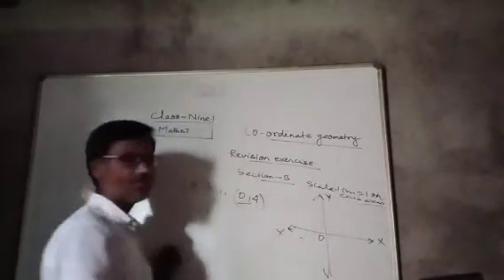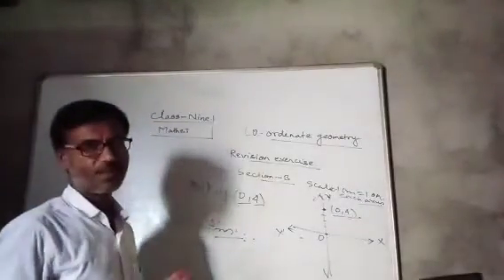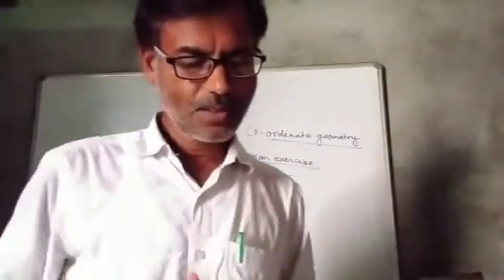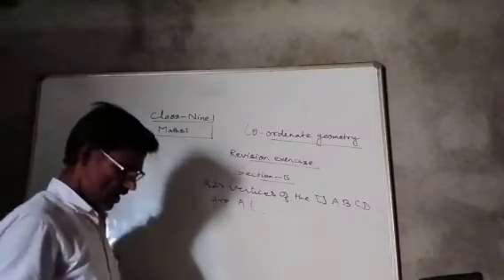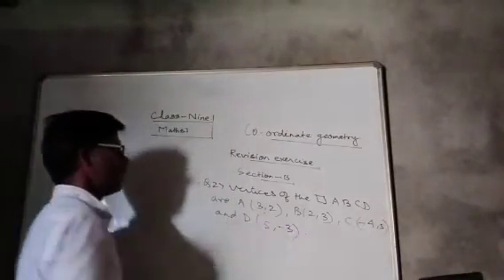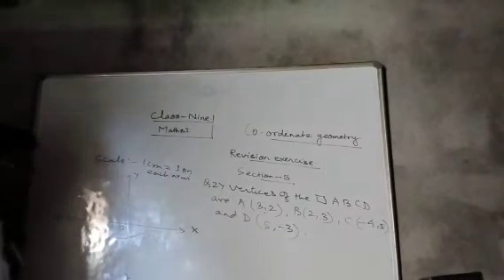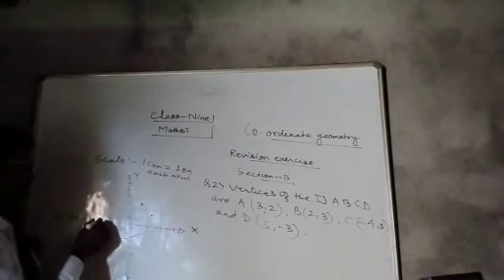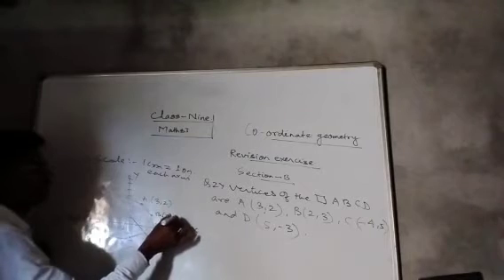Nine maths1st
Coordinate geometry.